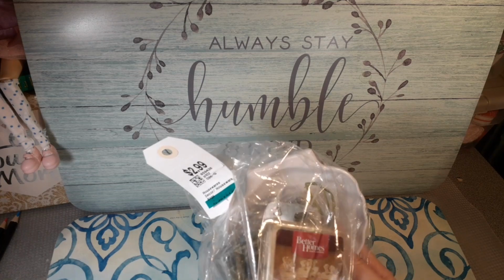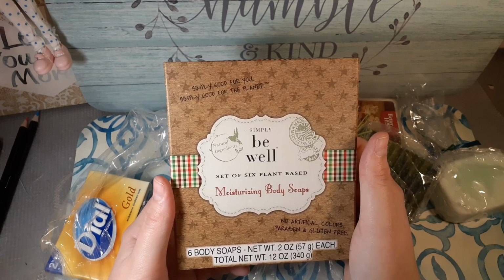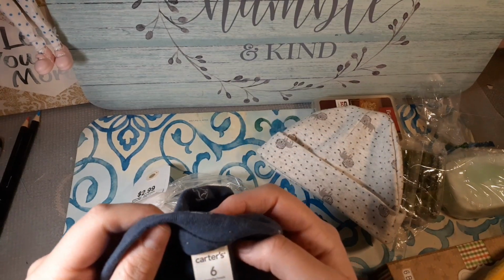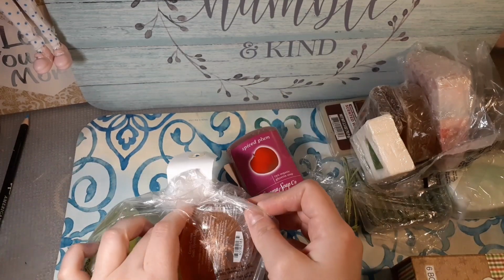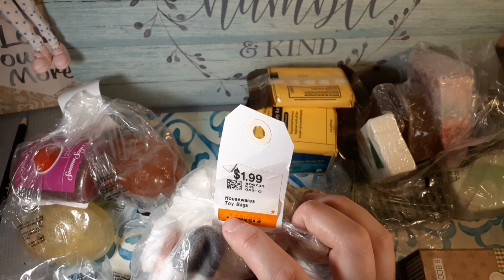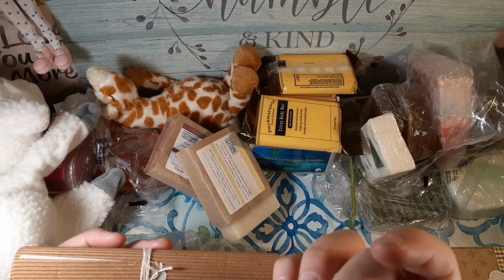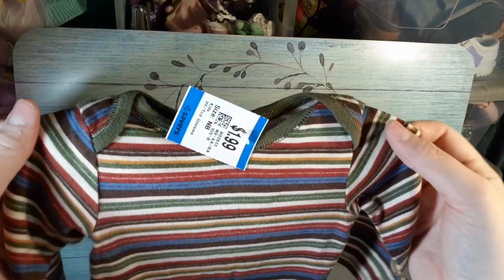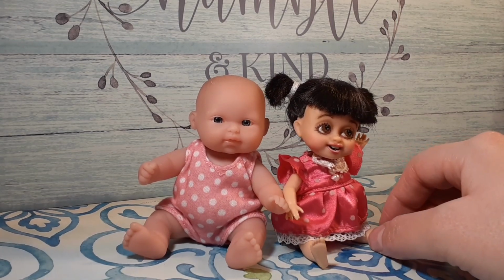THRIFT STORE HAUL* BERENGUER DOLLS* SOAP EXTRAVAGANZA 😂😂😂🎉🎉🎉🎉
Another thriftstore haul I just love doing these hauls!! Enjoy!
My channel is not for children! Adults only. Thanks.